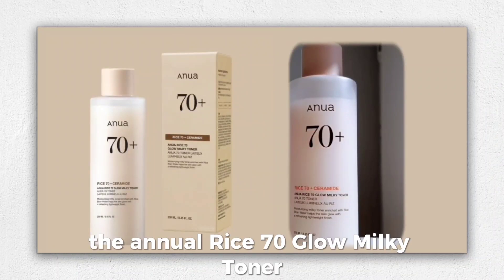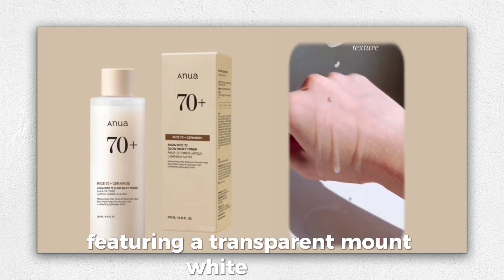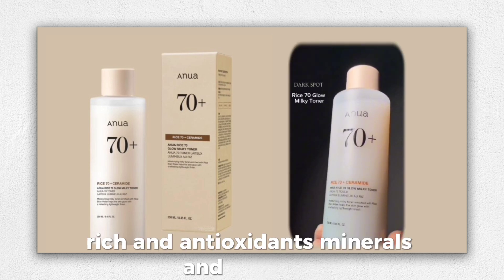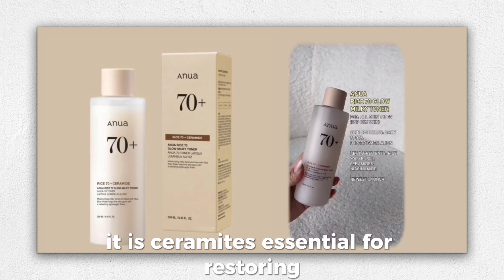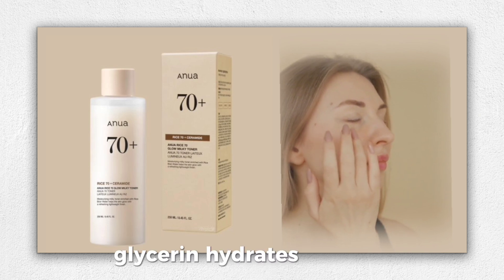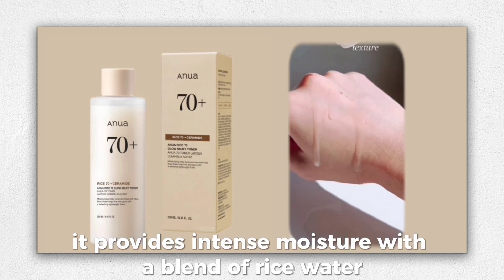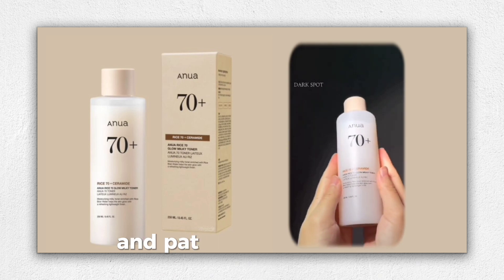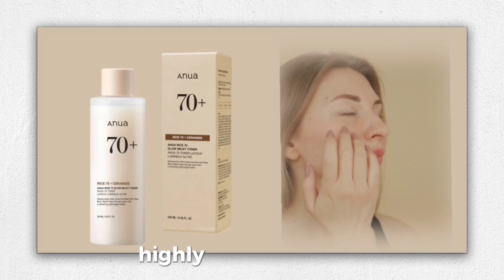Anua Rice Glow Milky Toner Expert Review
Anua Rice 70 Glow Milky Toner Expert Review
how to use Anua Rice 70 Glow Milky Toner
Anua Rice 70 Glow Milky Toner before after
kbeauty
korean best toner
glow
glowing skin
rice
rice toner